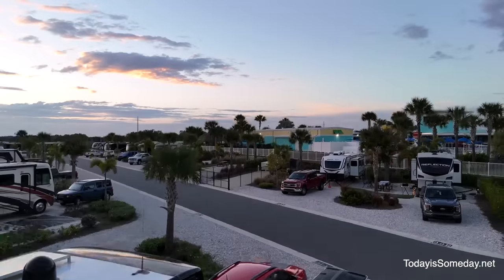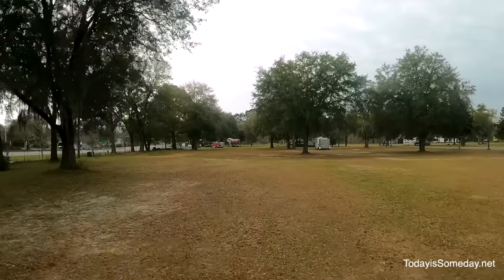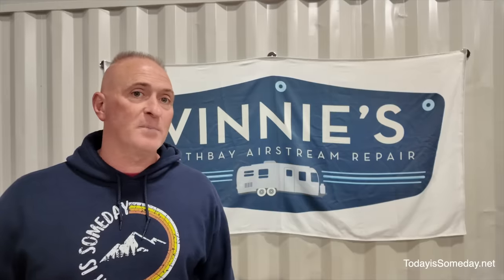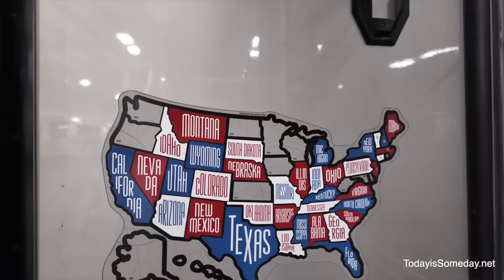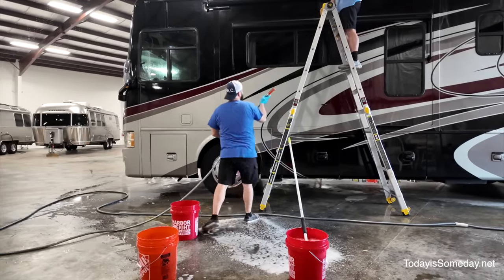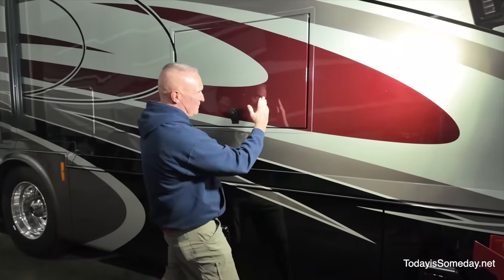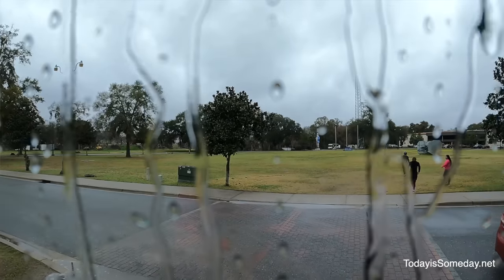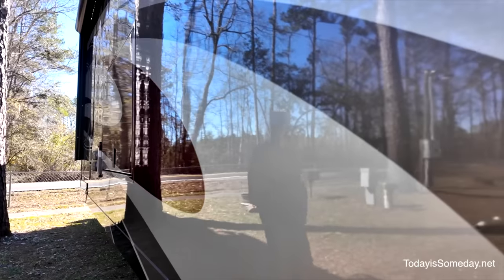A Much BETTER Way to Clean (AND PROTECT) the RV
Join the newsletter for Travel tips, info, and inspiration!

🎥 IN THIS EPISODE → A Much Better Way to Clean the RV. We discovered Phil has been making a few mistakes while cleaning the RV. We learned a few new RV cleaning tips from the pros, and we are sharing them with you today. Find out if you have been making mistakes that will cause scratches on your RV. We also had our RV ceramic coated. The ceramic coat is a hard protective shell that will change everything for the outside of the RV.

Zep Heavy Duty Degreaser Spray Bottle
Zep Degreaser Gallon Jug
Microfiber Mop Head and Long Handle
Microfiber Towel
Large Microfiber Towel
Heavy Duty Water Spot Remover

📖 Today is Someday's Travel Blogs
GET TRAVEL IDEAS, INSPIRATION, TIPS, AND MORE!

❤️ We COULD NOT TRAVEL WITHOUT THESE GUYS!

We are not experts. Please do your own research and make your own decisions.